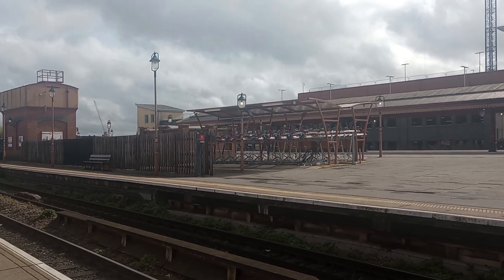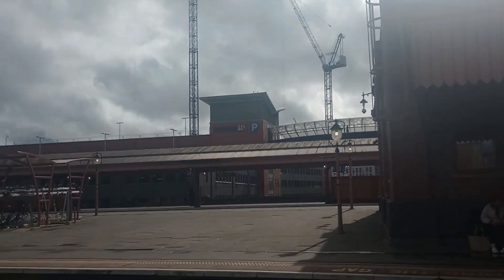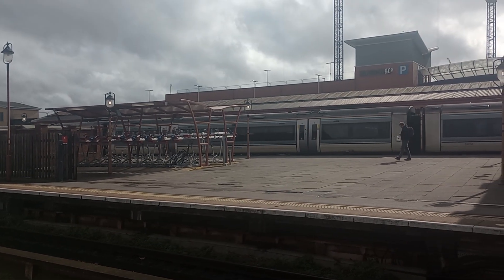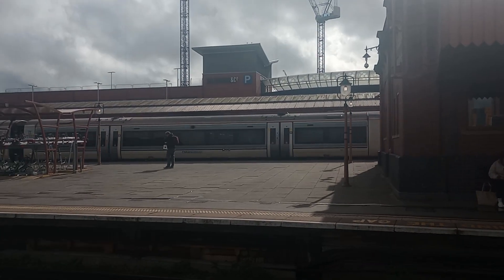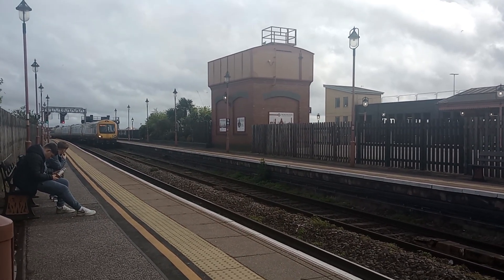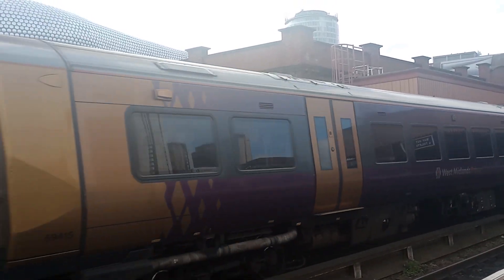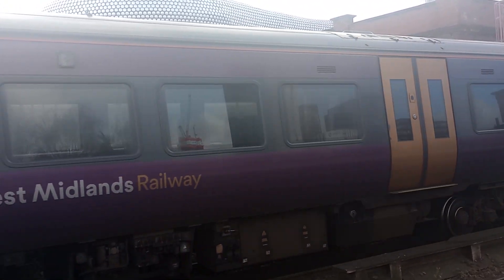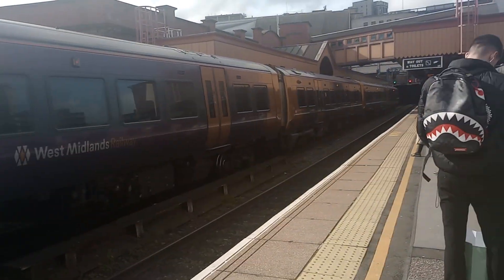trains at Birmingham moor Street 27/03/24